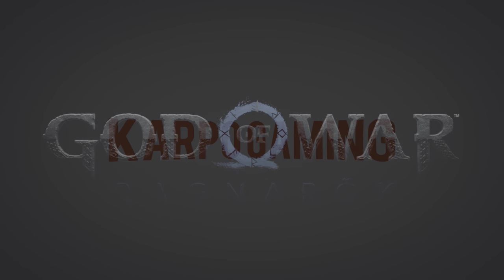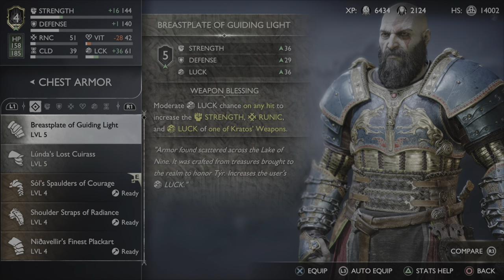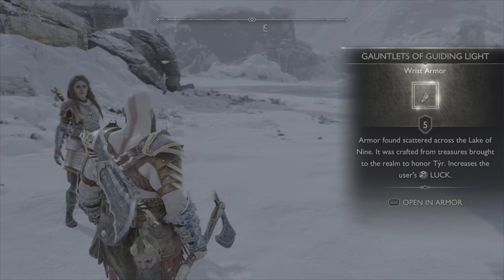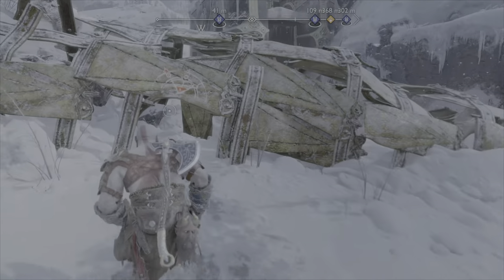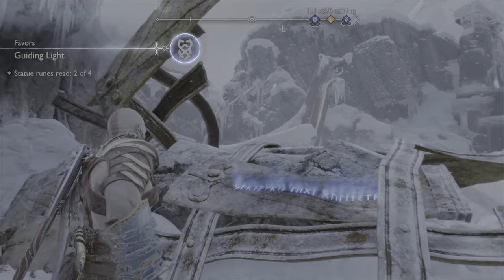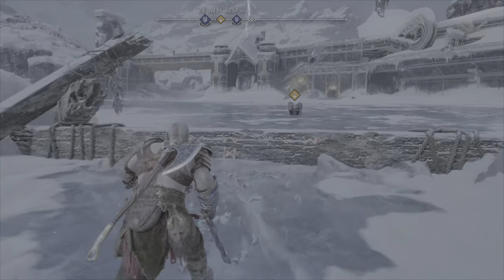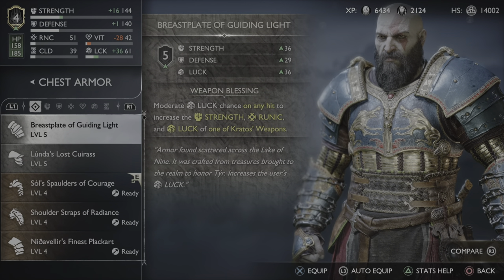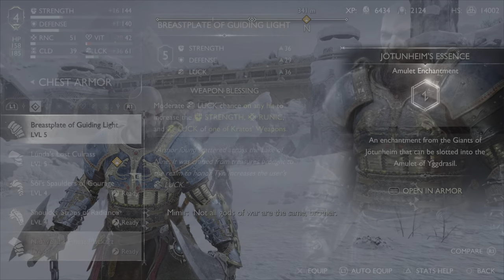God Of War: Ragnarok Amazing "Guiding Light Armor Set" QUEST Guide! How To Get This TODAY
Today i'll be showing you how to get all 3 pieces to the "Guiding Light Armor Set" now this Armor can increase bare knuckle attacks and more, but in order to get this set your gonna have to do the side quest "Guiding Light" In Midguard but no worries i'll walk you thru it step by step...enjoy

🎬Timestamps
0:00​​ Intro
Outro